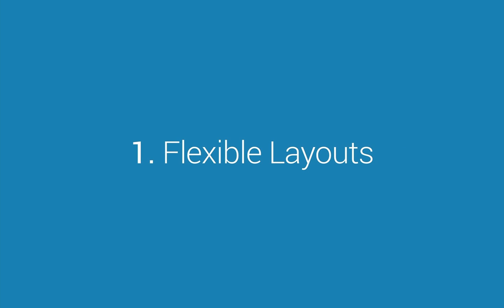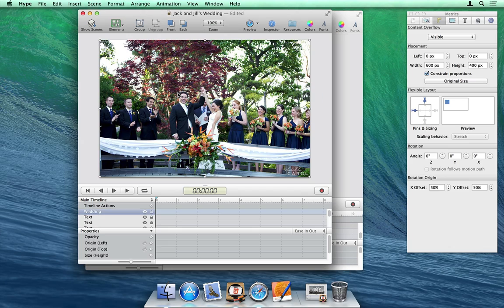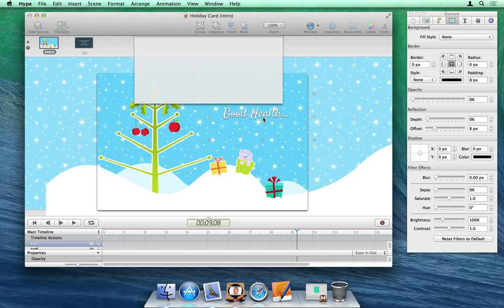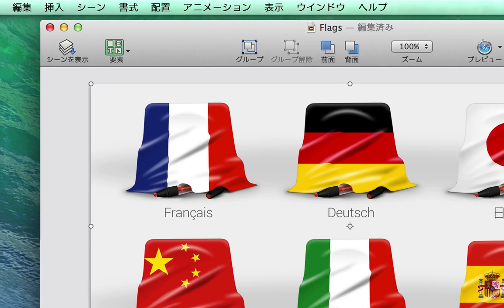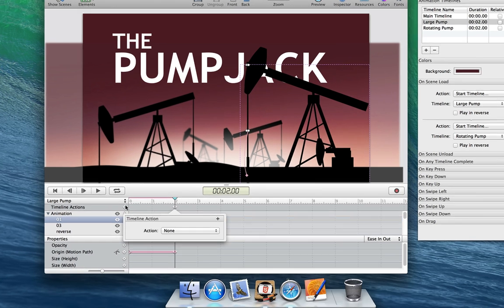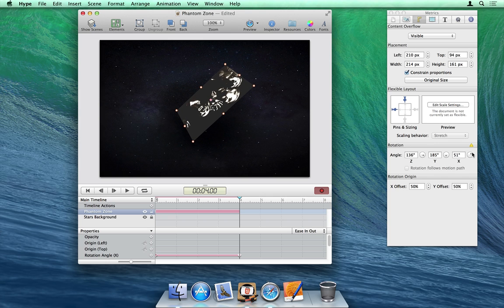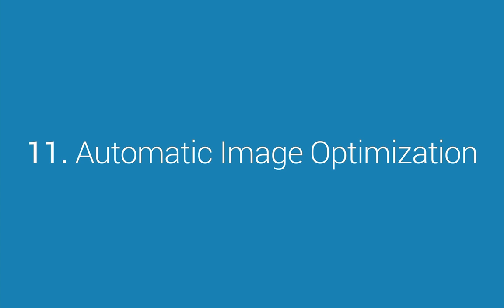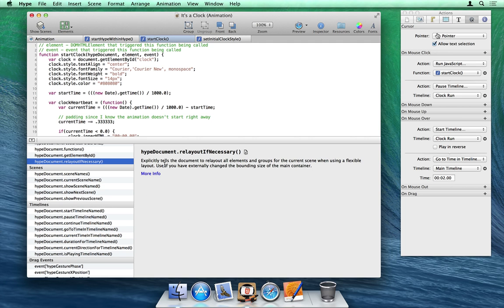What's New in Tumult Hype 2.5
Tumult Hype is the HTML5 animation builder for OS X. Take a quick tour of the top 12 new features of Tumult Hype 2.5.

1. Flexible Layouts 0:22
2. Video and Animated GIF Export 2:02
3. Localizations 3:06
4. Hype Reflect 1.1 3:26
5. Rotation Origin 3:42
6. Reverse Timeline Playback 4:06
7. Duration Control for Scene Transitions 4:36
8. Independent 3D Axis Rotation 4:58
9. Timeline UI Improvements 5:16
10. Retina Image Support 5:44
11. Automatic Image Optimization 6:06
12. New JavaScript APIs 6:40

To read more about what's new in this version, please